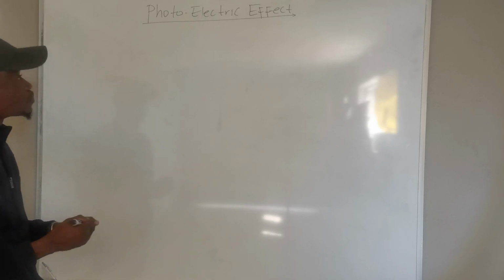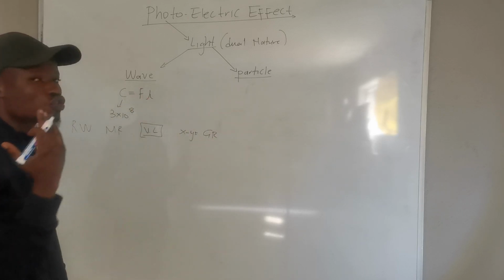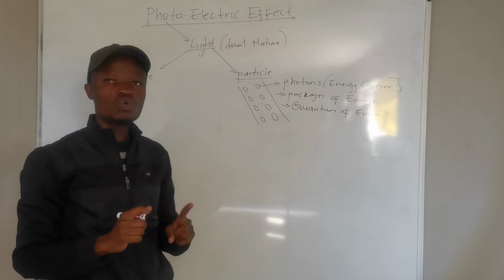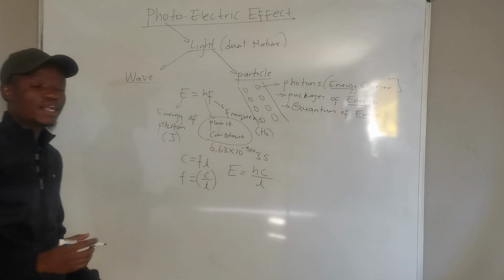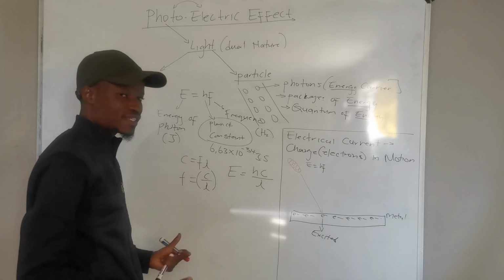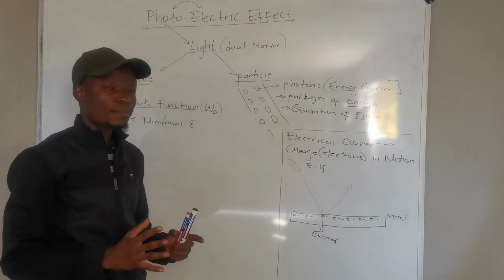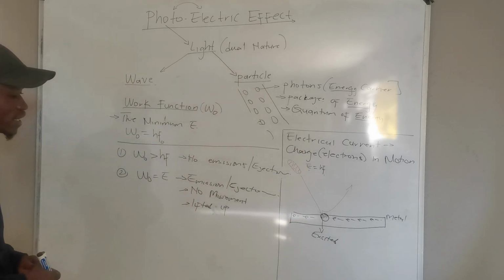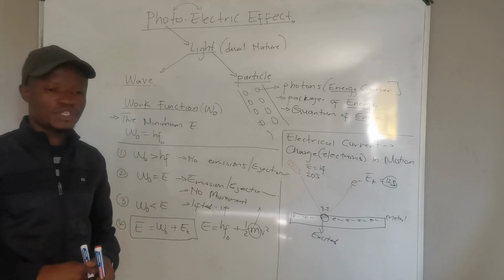Photo Electric Effect :Grade 12 complete session By Dr Funza